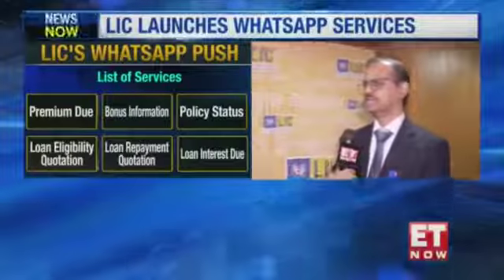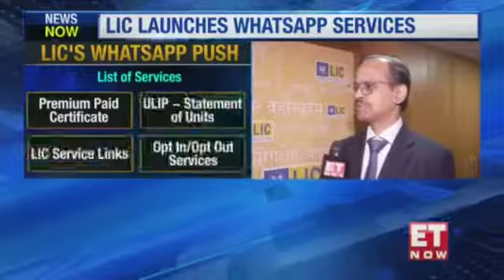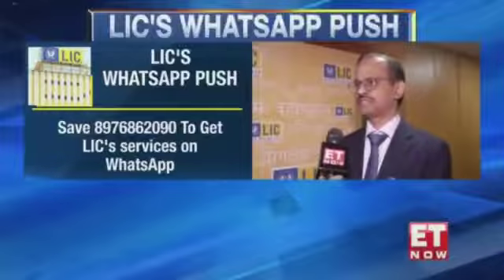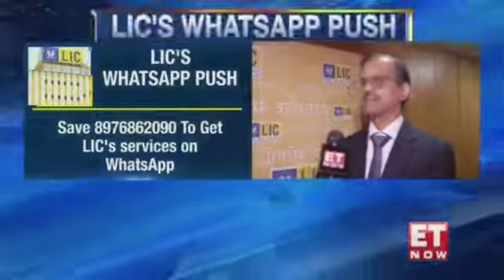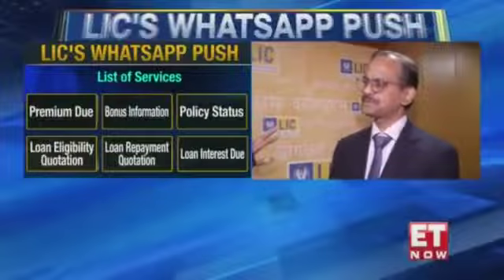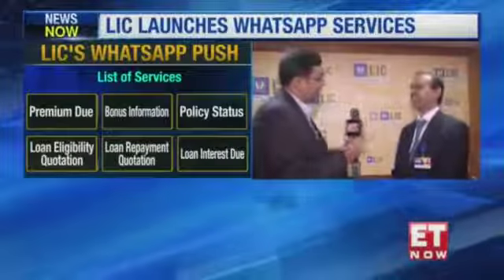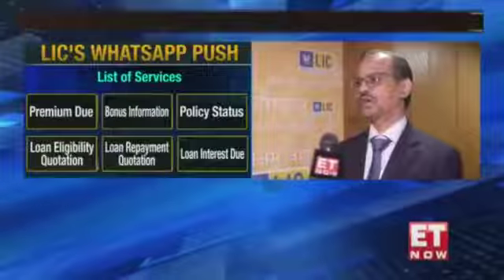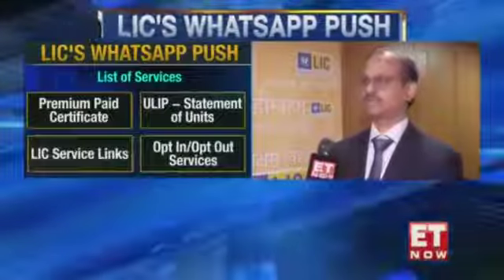வணக்கம் காசி 🕉🇮🇳🙏VANDHE MATHRAM BHARATH MADHA KE JAI 🕉🇮🇳🙏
Video from P S GUDIYATHAM RAMEHSHAH